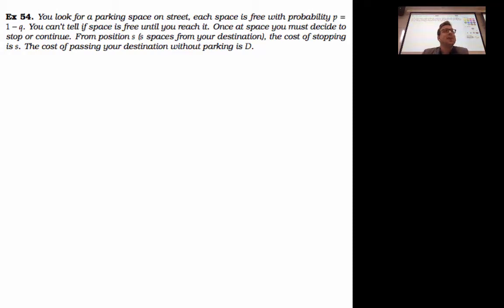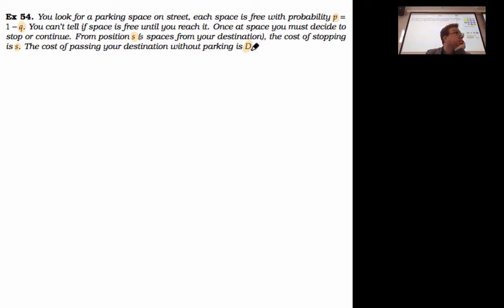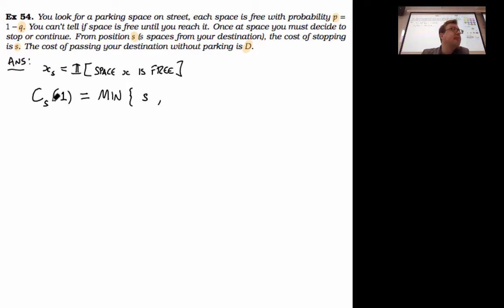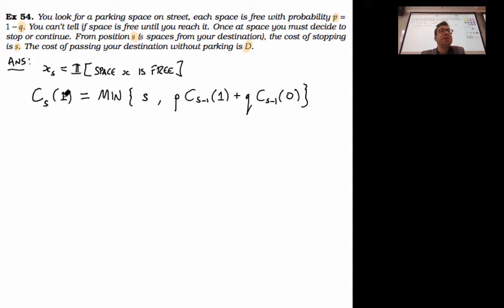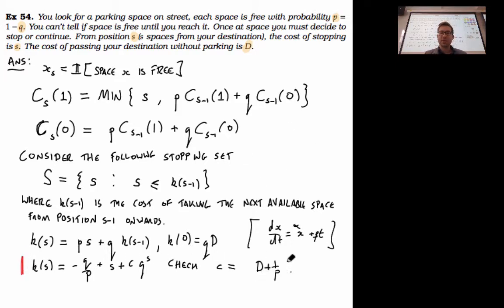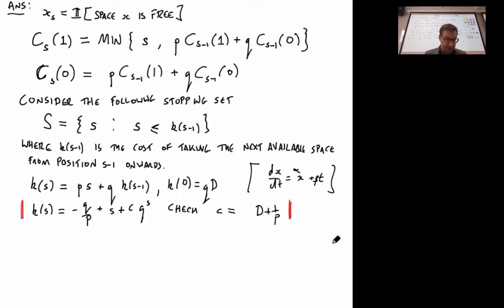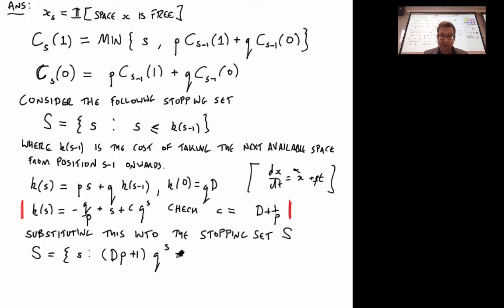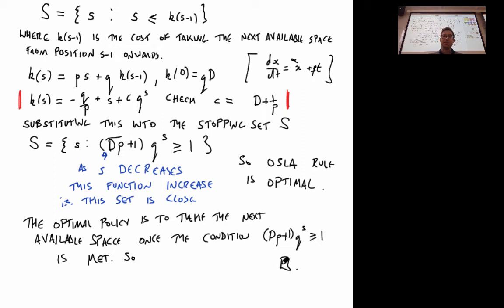Optimal Stopping -- Parking Example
An example of an Optimal Stopping problem using One-Step-Look-Ahead.